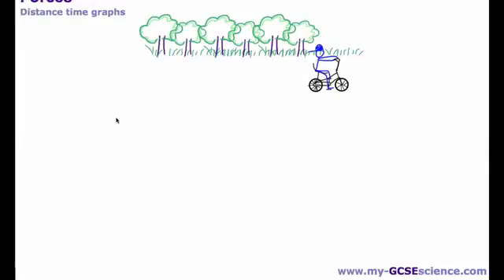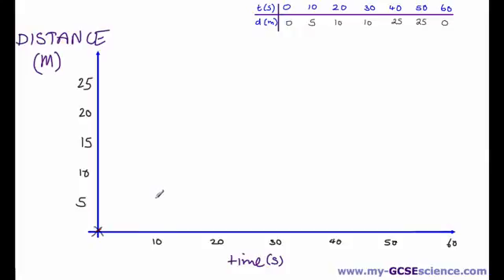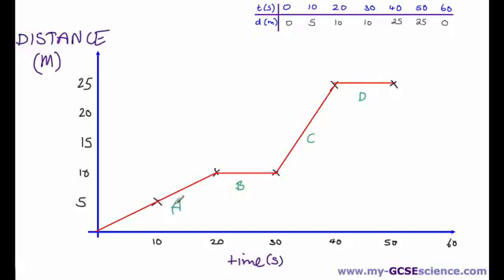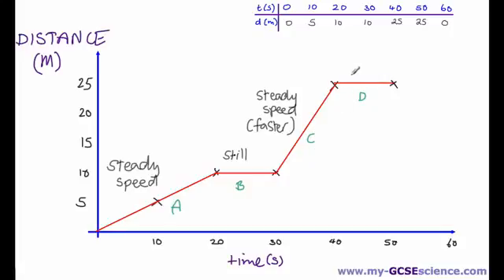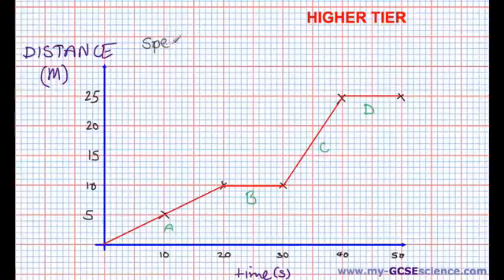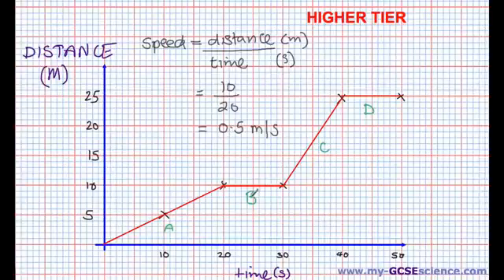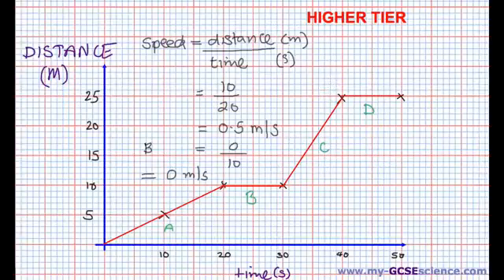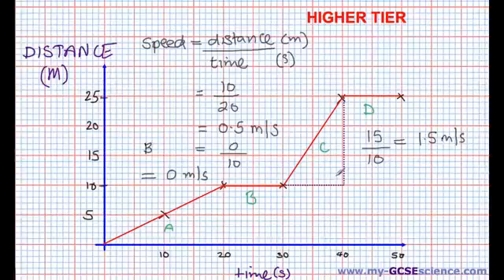P2 Distance Time Graphs